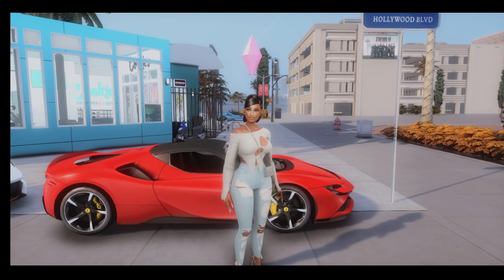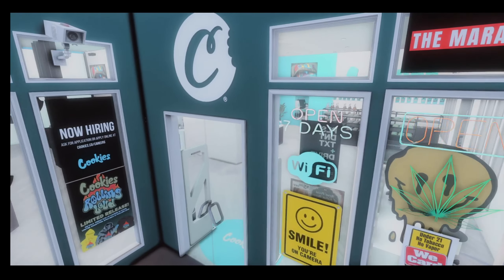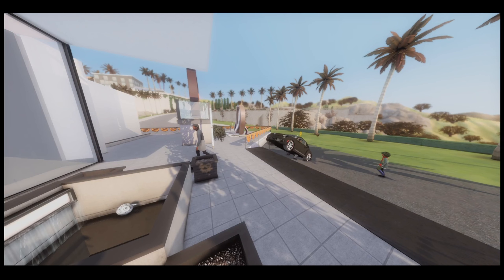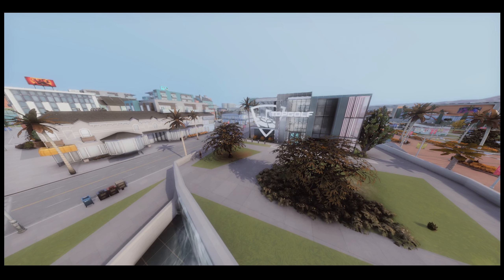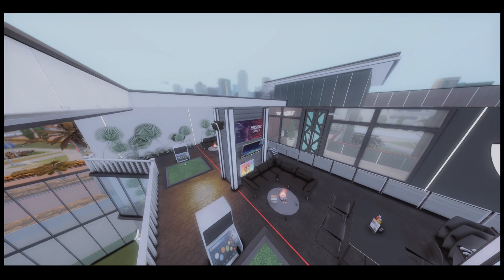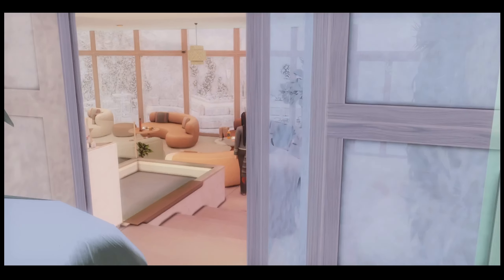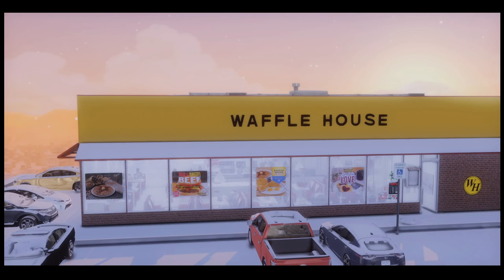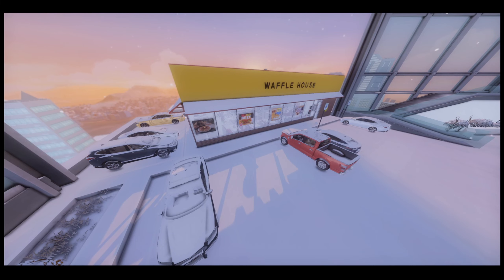🩷5 REALISTIC Builds You Need for the thesims4 🎮🩷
♥ Heyyy Gannggg, My Name is Ken and thank you so much for checking out my channel. ♥🩷🩷🎮🎮

Are you looking to spice up your gameplay in The Sims 4? Look no further! In this video, we're counting down the top 5 must-have Builds for The Sims 4 that will take your gameplay to the next level. From customizable traits to improved graphics, these Builds will completely transform your Sims experience.

Whether you're a seasoned player or just starting out, these Builds will enhance your gameplay and keep you coming back for more. So sit back, relax, and discover the incredible world of mods for The Sims 4.

Quavo, Future & Keith Sweat - Turn Yo Love Up (A JAYBeatz Mashup)

TimeStamps:

Intro
Build #1 - 3:15
Build #2 - 6:08
Build #3 - 11:18
Build #4 - 17:05
Build #5 - 21:07

Build #1 - Cookies Dispensary by Sierra The Simmer

Mod- Basemental Drugs

Build #2 - HK$ by Sierra The Simmer

Build  #3 - Top Golf by Alexis Ariel

Build #4 - J Spot Lounge by Alexis Ariel

Mod- Music TV mod by TBZ Sims

Build #5- Waffle House by Simciaga

Mod- Waffle House Recipes by Gawdly Games